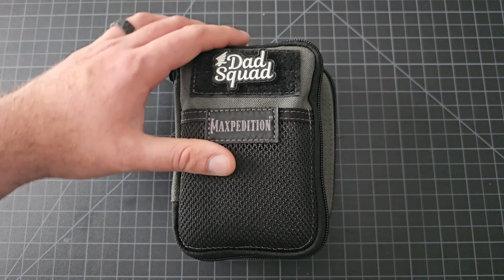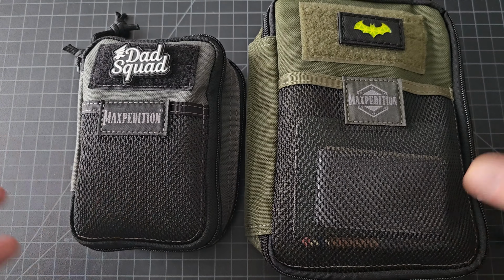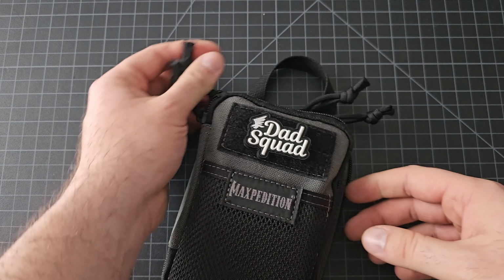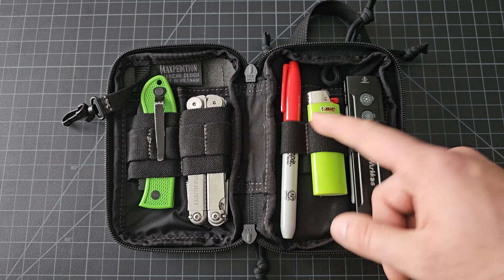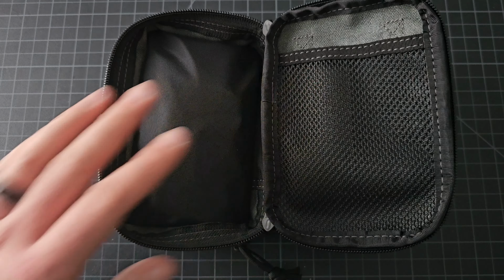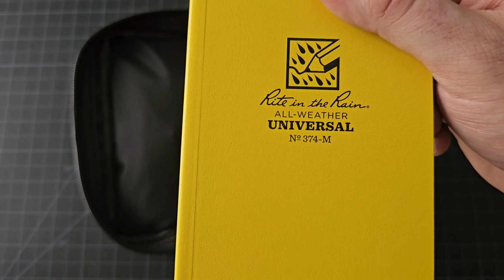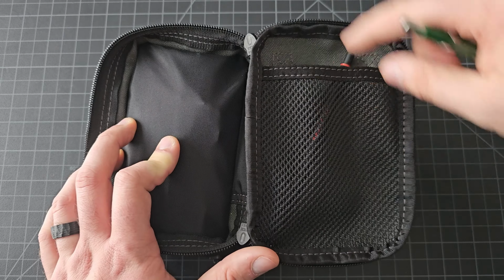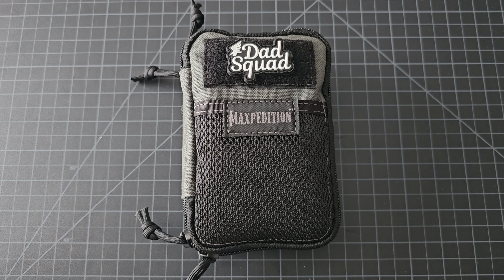Maxpedition Double Decker (Mini): Solid Pack Pouch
@maxpedition  sent us another awesome little pouch, this time with an extra layer of capacity. Overall this is a nice option for folks who need something a little freeform instead of just elastic loops. Shines particularly well as a micro stationary kit as well as general tool kit.

*Note: Currently there is no green or MultiCam option, oopsie.